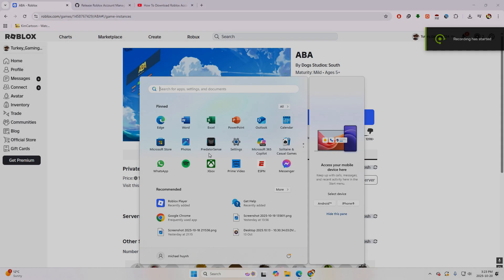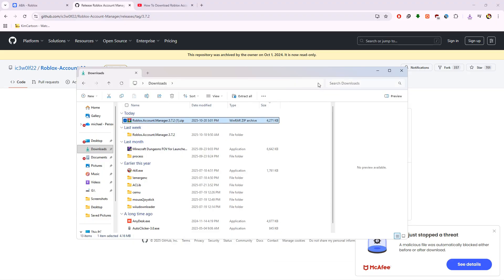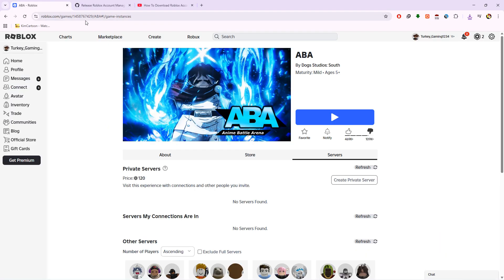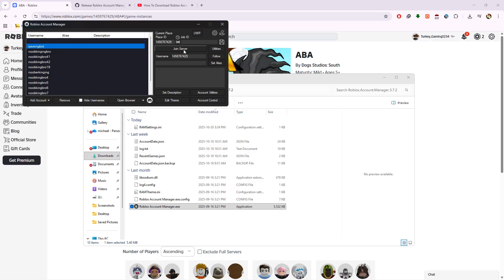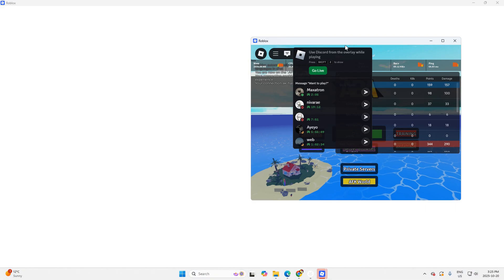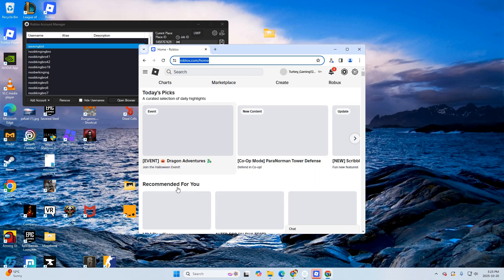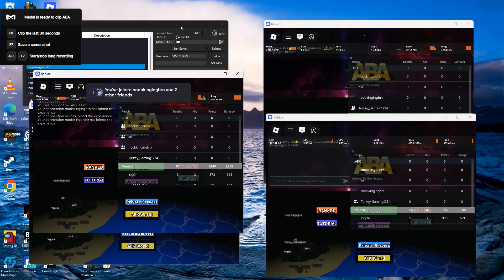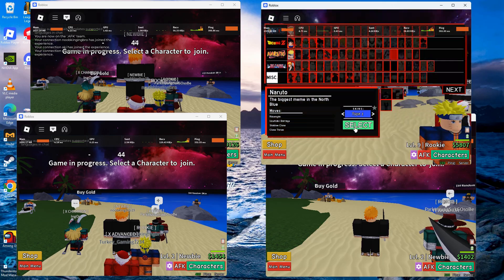ABA / FASTEST LEVELLING UP AND MONEY, FAST QUESTS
sorry for my quiet mic: download roblox account manager, extract it, run it, then open settings enable multi roblox to run multiple roblox games at once, add accounts via add accounts button.
farm your alts in a pubs server to do quests OR go to casuals and set up 1v1 or 2v2 with you and your alts to farm quests, exp and money easily.
SERVER HOP IF NEEDED!!!
EXAMPLE: win a round wiht pts sanji, you can swap to pain for the start of the round and when you are winning, swap back to pts sanji before the round ends and it counts as quest completion.